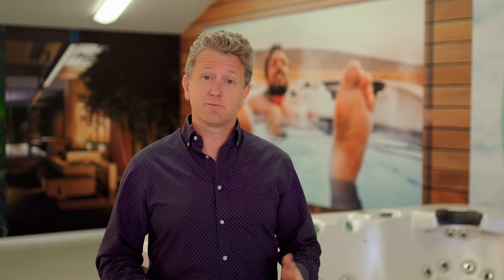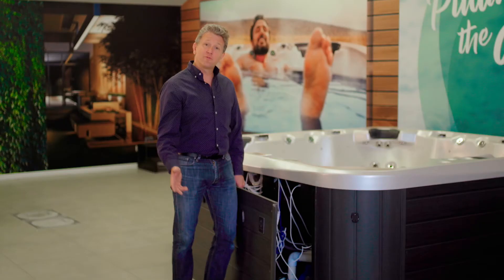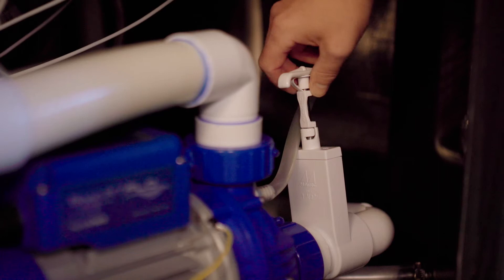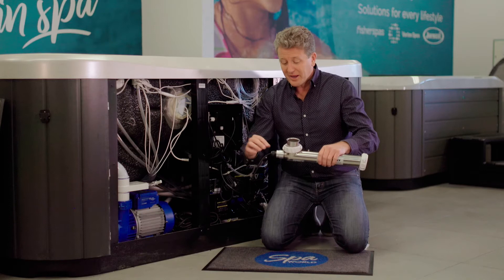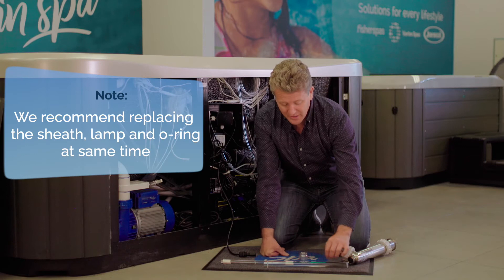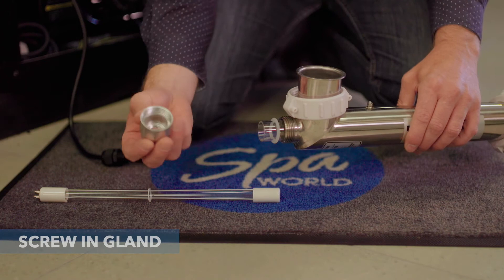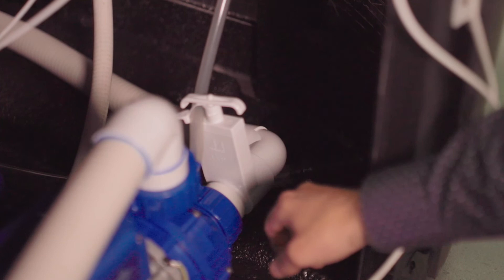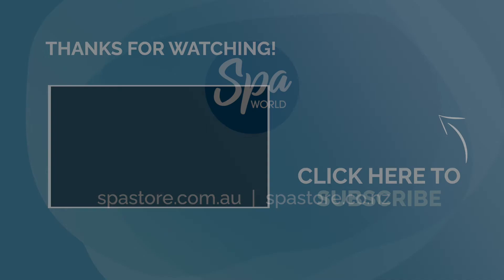How to change the UV lamp in a Vortex™ Avante spa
Wondering how to change the Purezone™ UV lamp in your Vortex™ Avante spa or swim spa? This video shows you how. Learn more below 👇

If you own a Vortex™ Avante spa or swim spa it will have a Purezone™ UV steriliser system. To ensure it runs effectively, Vortex™ recommends replacing the UV lamp in its Purezone™ system every two years. Vortex™ also recommends changing the lamp’s protective globe at the same time.

This easy to follow video explains how to replace the Purezone™ UV lamp and globe in your spa or swim spa.

You will learn how to:
- remove the cabinet panel from the spa to access the UVC system
- remove the lamp and globe
- install and connect the new UVC lamp and globe
- re-assemble the UVC system and replace the cabinet panel
- Plus: Safety considerations and the tools you'll need for the job!

You can click the relevant links below to skip to key points in this video:
0:00​ Intro
0:50​ Purezone™ system location
1:39​ Removing Spa cabinet panel
2:34​ Closing spa valves
3:23​ UV-C overview
3:50​ Removing cord grip
3:57​ Removing UV Lamp
4:00​ Disconnect lamp power
4:08​ Remove gland & sheath
4:45​ Reassembling UV-C system
6:30​ Opening valves
6:46​ Reconnect lights and reinstall cabinet
7:20​ Outro

Please contact Spa Store for more information or help with your spa parts and water care queries.